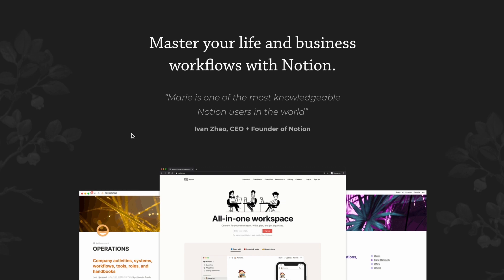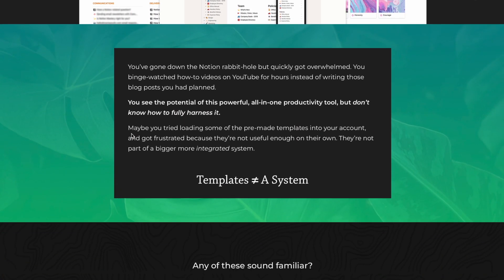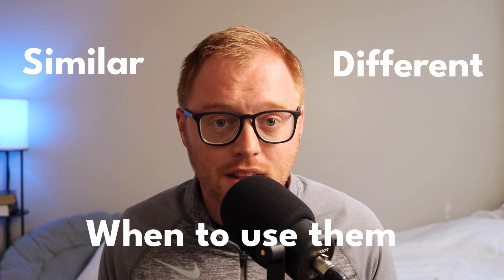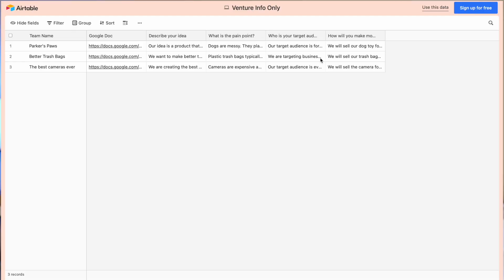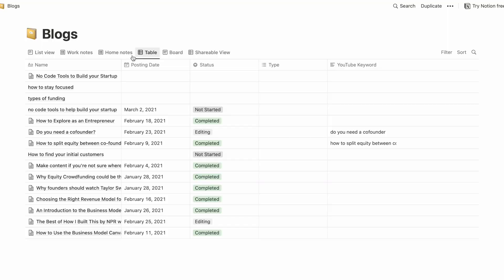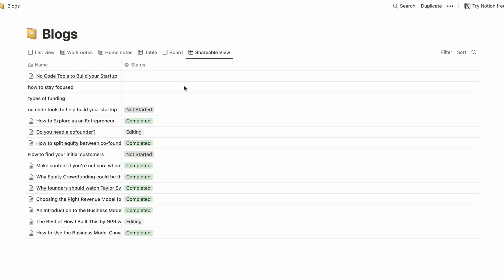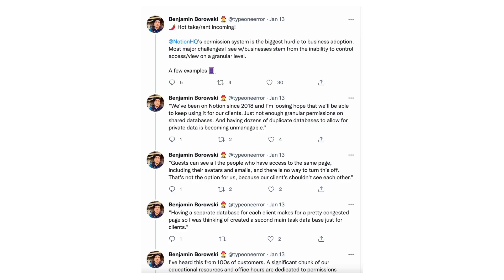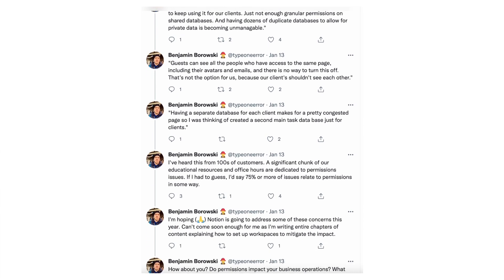Airtable or Notion?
It took me SO LONG to figure out the key differences between Airtable and Notion. In this video, I cover the similarities, the differences, and when to use each of them.

0:00 Overview
0:51: How they are similar
1:47: How they are different
6:29: When to use Airtable and Notion
8:11: Wrap Up